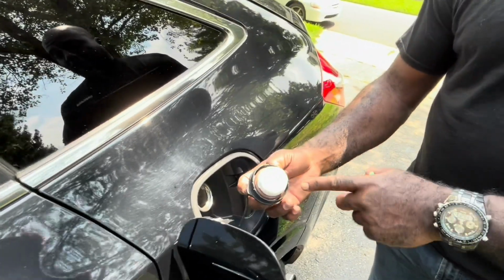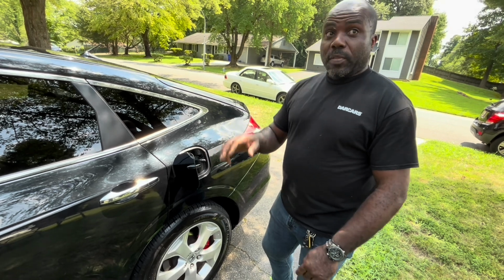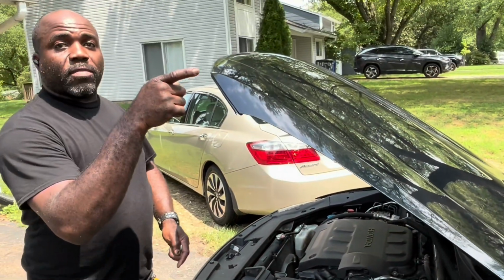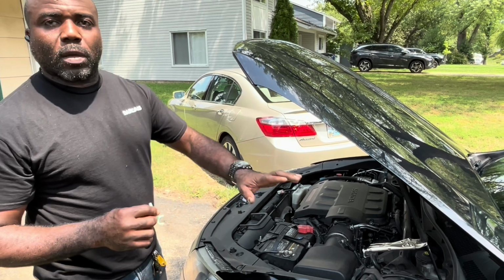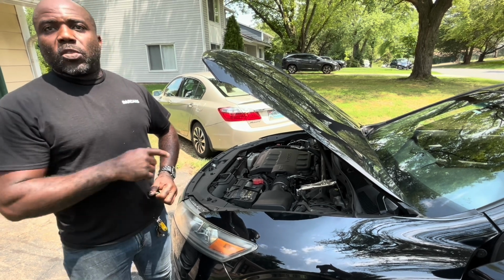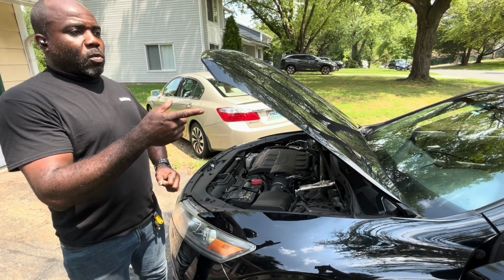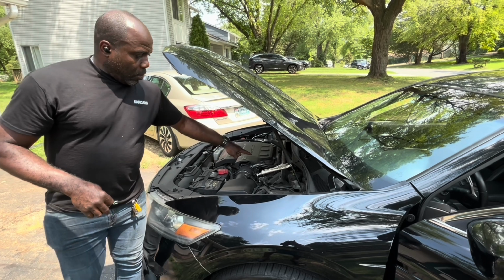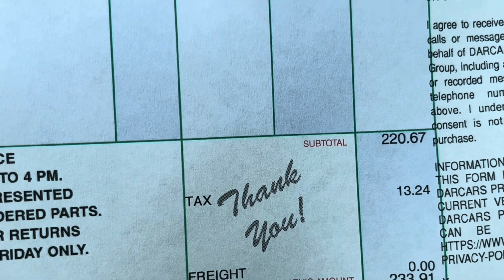Check Fuel Cap Message - Honda - Purge Valve Solenoid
If you have already tightened and/or replaced your gas cap, but still get the Check Fuel Cap message, then you may need to replace the Vapor Canister Purge Solenoid.
You can buy inexpensive ones, but going with an OEM version will ensure you’ll only have to do this job once.
Here’s the Honda Specialist’s info, who helped me in this video.